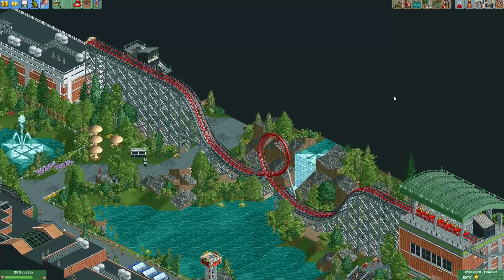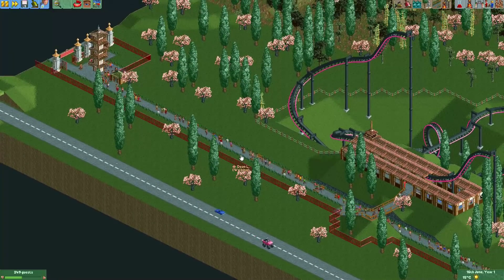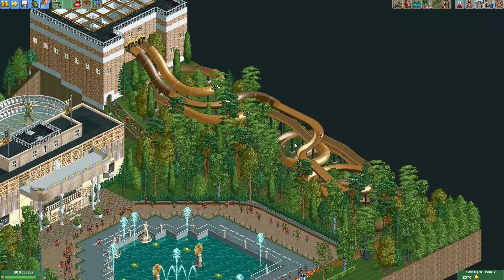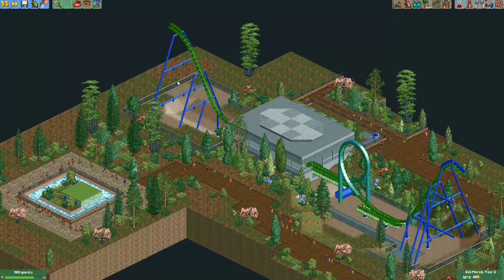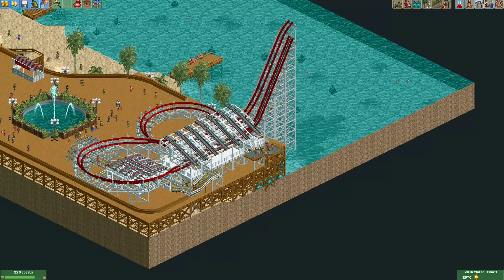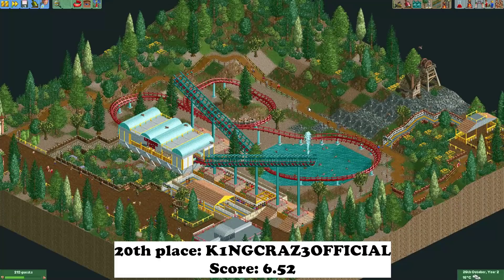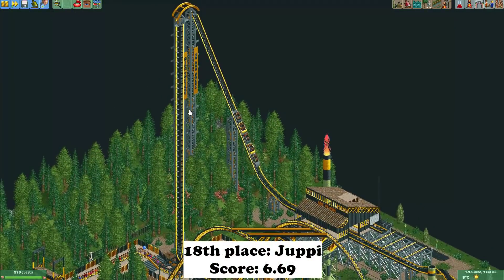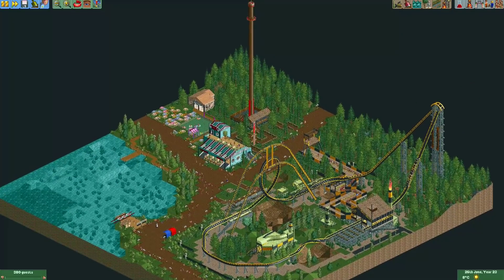Mini Shuttle Coaster Contest - The Results!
Hey everyone! In this video I will show the results of our 21st OpenRCT2 Mini Contest we hosted on our Discord server! In this contest all players had to build a coaster that would not complete a full circuit, but instead went forwards and backwards through the same track layout! We got 28 finished entries, I will start with the one that got last place and I finish by announcing the winner of the round!